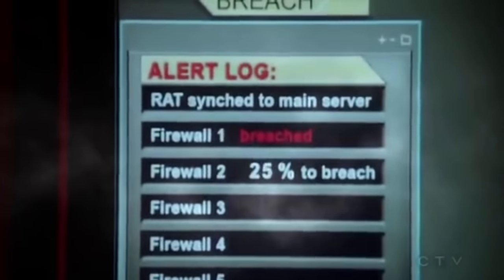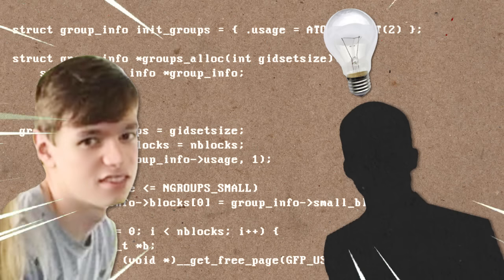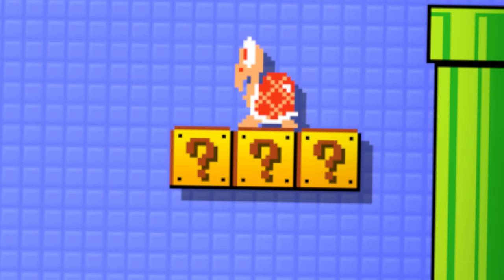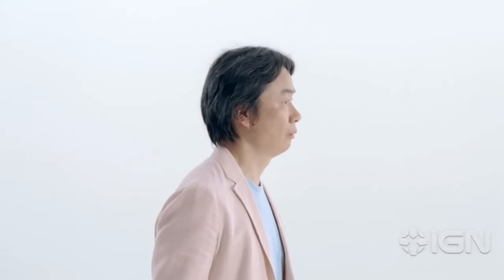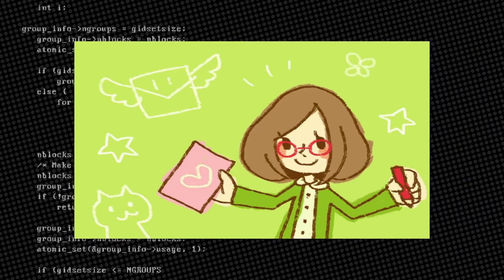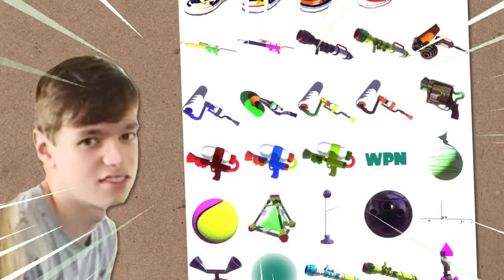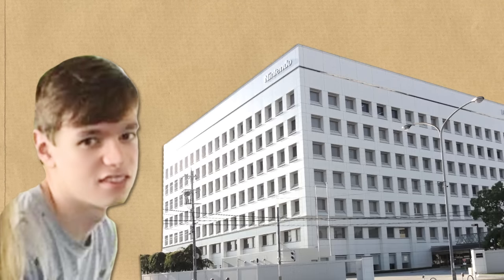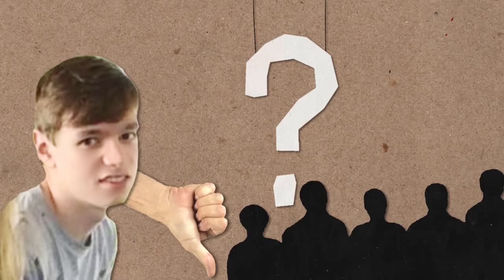The Nintendo Character Hidden Inside Mario Maker’s Files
Mario Maker has a surprising character hidden inside its files! This, and other Mario Maker weirdness on today's episode!

NOTE: Parts of this story may have been dramatised/expanded upon for narrative effect. This video is not a substitute for original research.